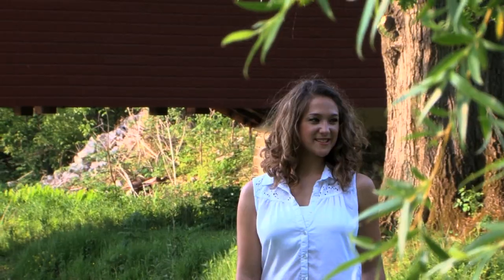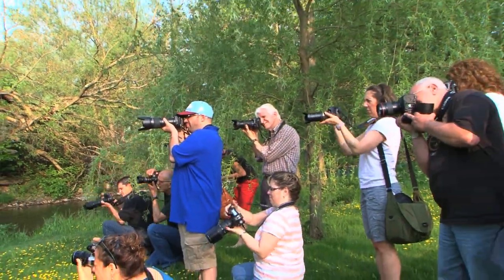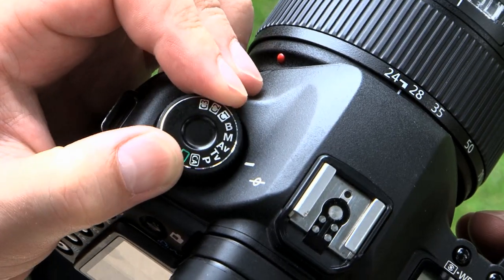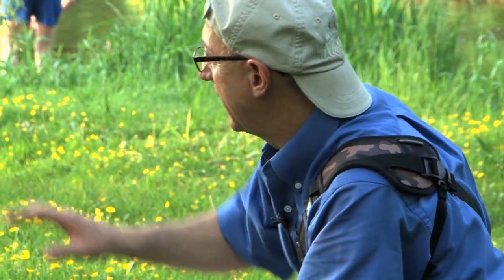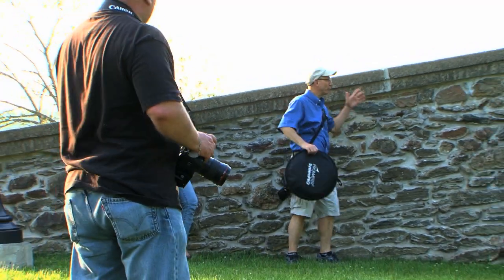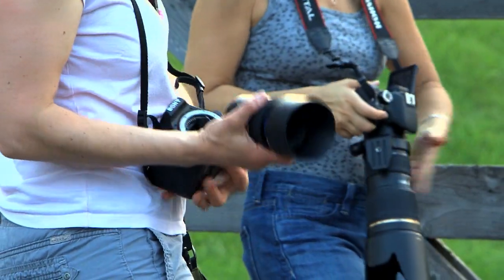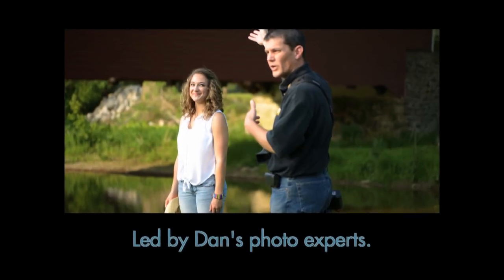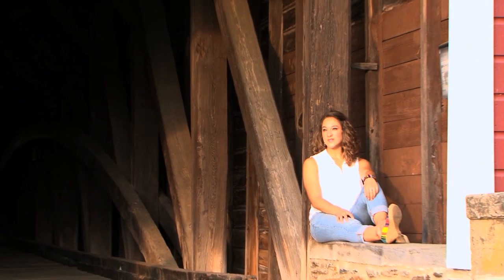Shoot to Learn: Portraits at the Bridge with Dan's Camera City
This May, our instructor TJ led a group of students in this fun on-location workshop, where they learned about outdoor portrait photography & working with a model in a scenic location
at Kreidersville Covered Bridge in Allen Township, PA.